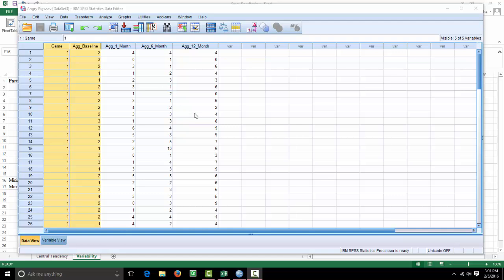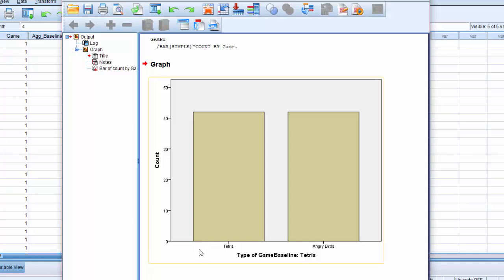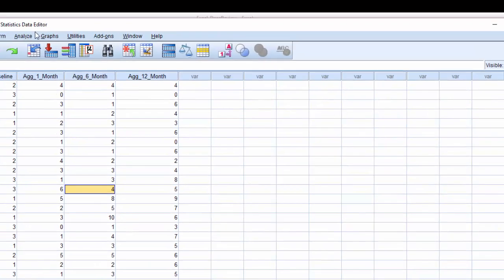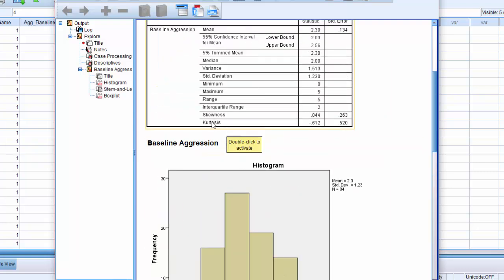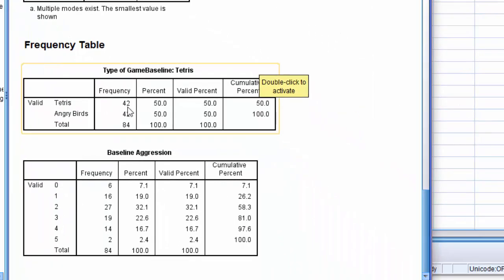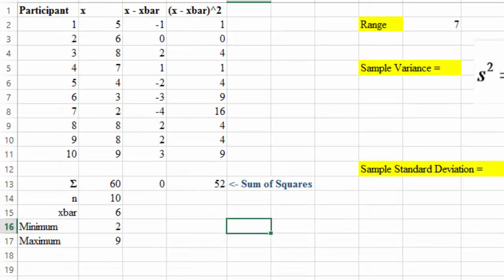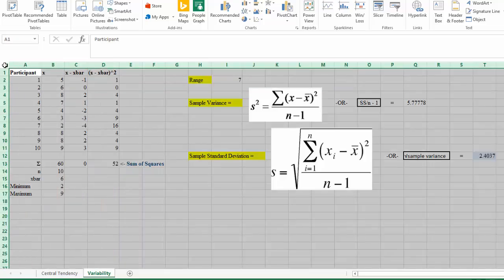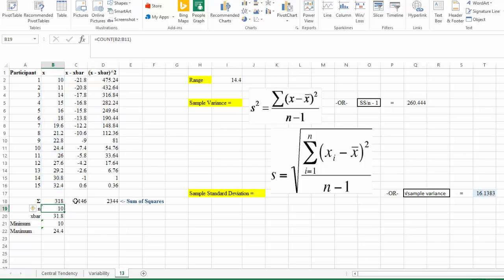Variance in SPSS and Excel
Excel starts about 7:25